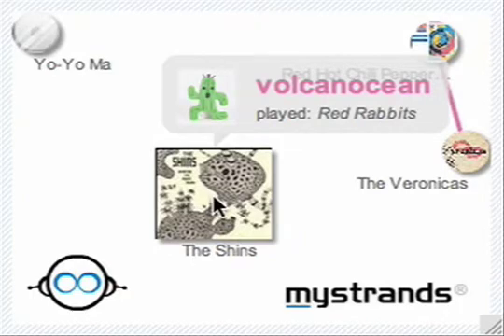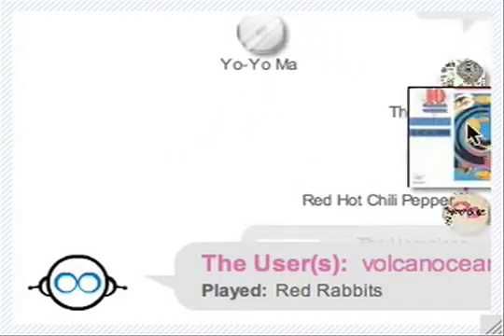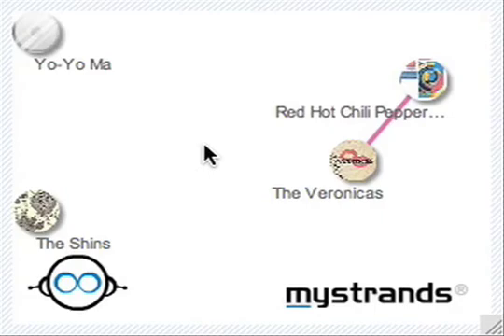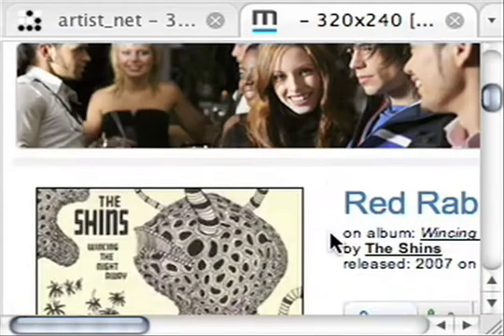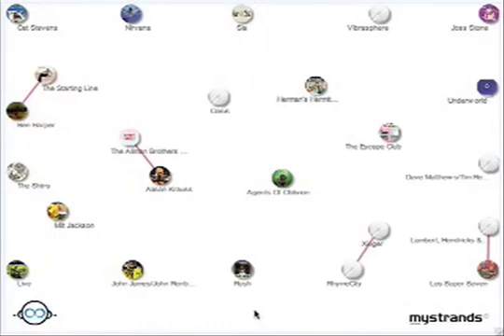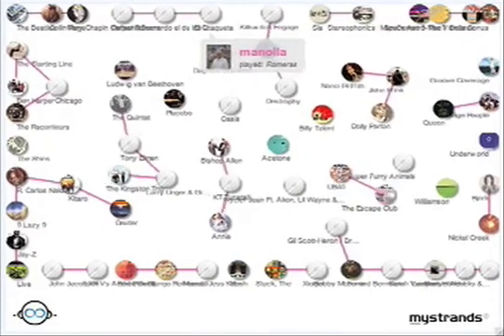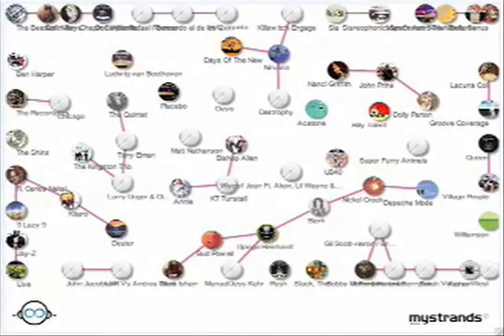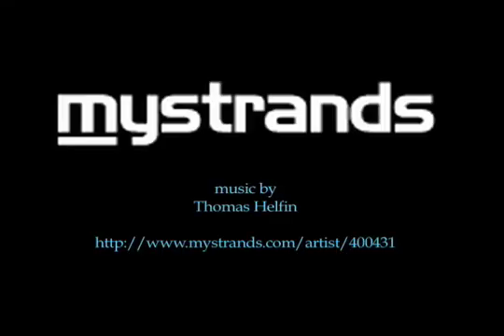Artist Network Visualization (The New Tastemakers)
The New Tastemakers in Action

The old days when traditional gatekeepers programmed content for the mass-market are gone. Technology is shaking up the "chain of command" across popular culture. In the case of music, more and more consumers are looking at each other (friends, mavens, people they don't even know...) to discover new songs and guide their tastes.

We have already talked about our approach for helping people discover things through other people's tastes. Now we want to share further insight on how this process works.

Using OpenStrands (our public APIs), MyStrands' researcher and PhD Candidate Justin Donaldson has developed a visualization technique (Artist Network Visualization) that shows in real-time how people correlate artists with other artists by listening to songs from their personal libraries. Strands of related artists will form from individual user's listening histories. Eventually, these strands will connect, establishing the artist as a "hub" of shared musical information between the two users.

The visualization serves as a sort of primitive recommendation system as well. If you see an artist you recognize and enjoy, see who they're connected to. You may just happen to see a new artist or track that you don't recognize, and there's a good chance that they'll be worth a listen as well. MyStrands captures these opportunities in far more detail in our recommendation engine, enabling our community to explore artists, users, albums and many other items with equal ease. All these relationships form our "matrix of associations" which establishes a "ground truth" for how we at MyStrands understand the world of media content.